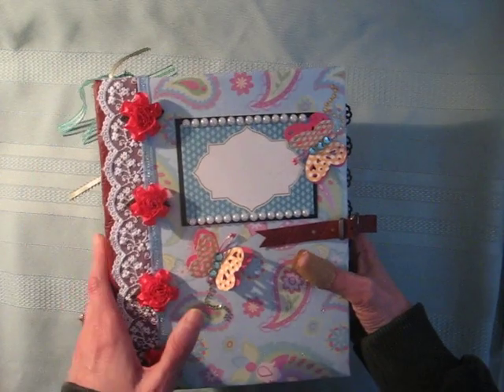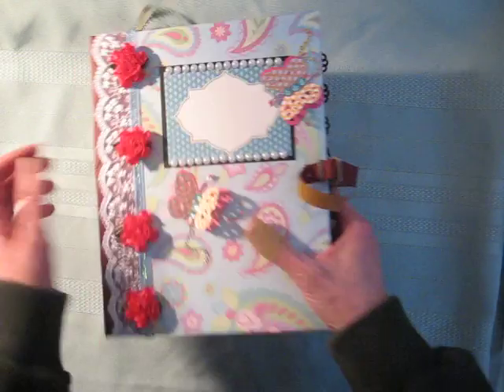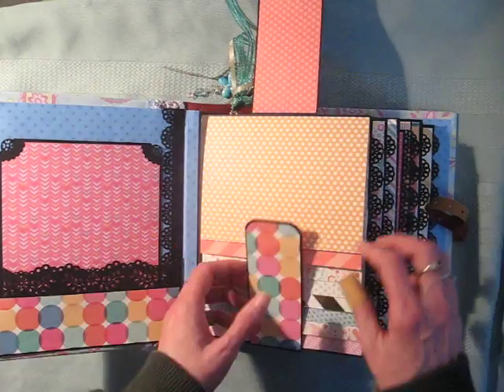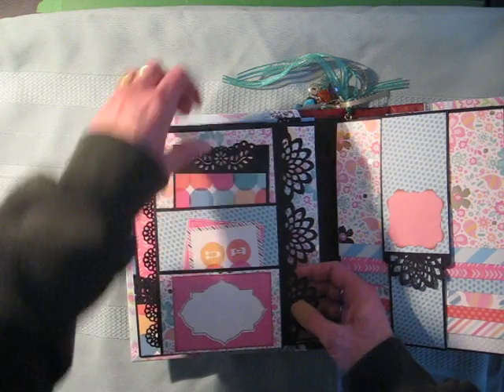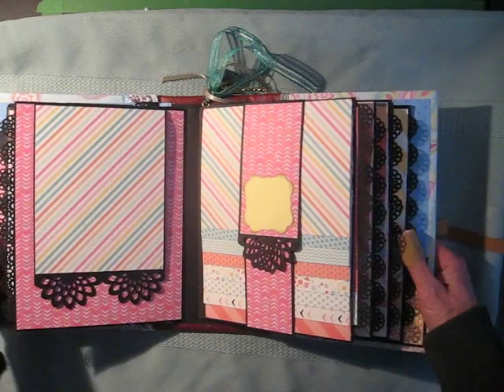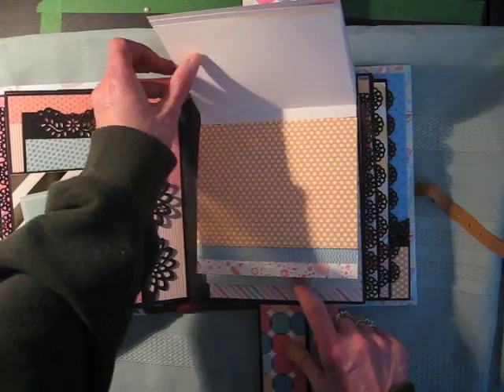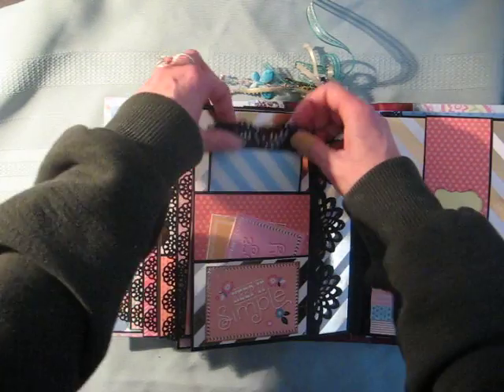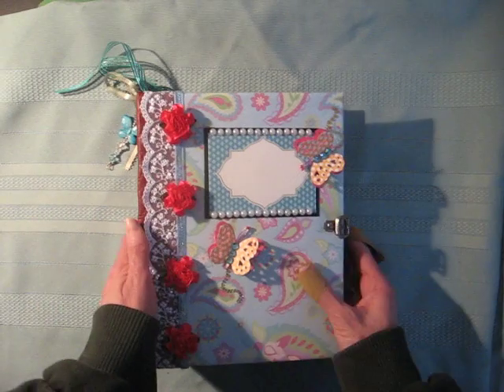Waterfall Scrapbook Mini Album (Tutorial available)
This is the second waterfall album I post to YouTube. This one holds 119+ photos and is the album I create in my tutorial which is now available from my Etsy shop